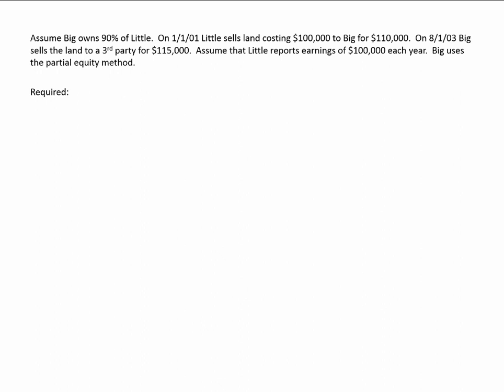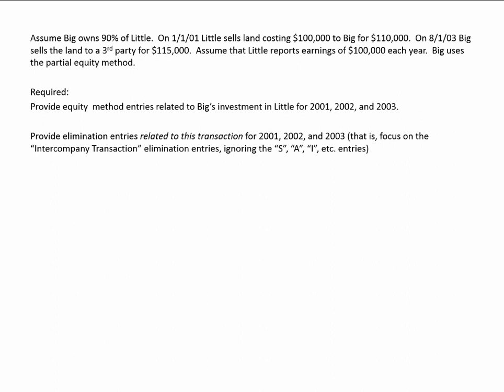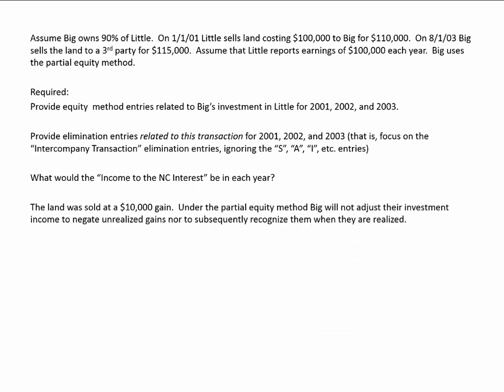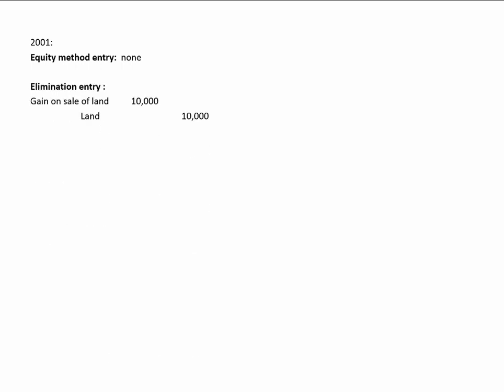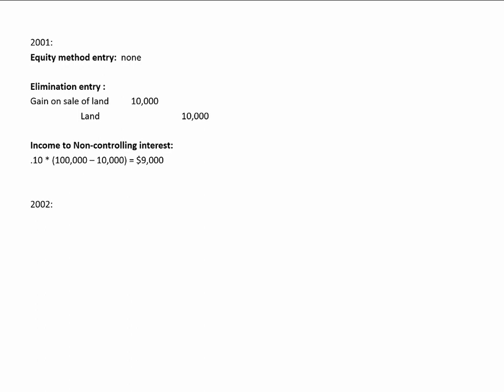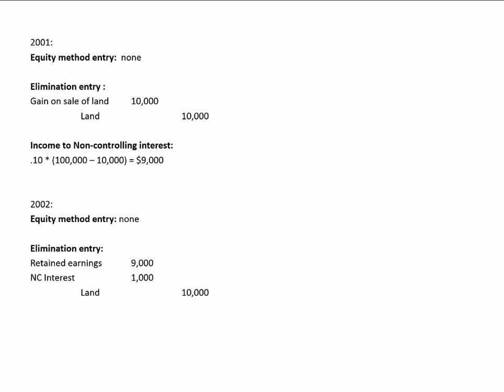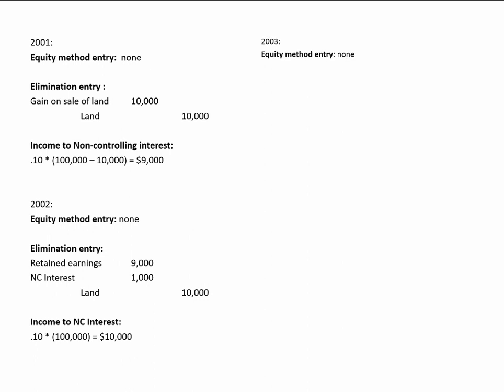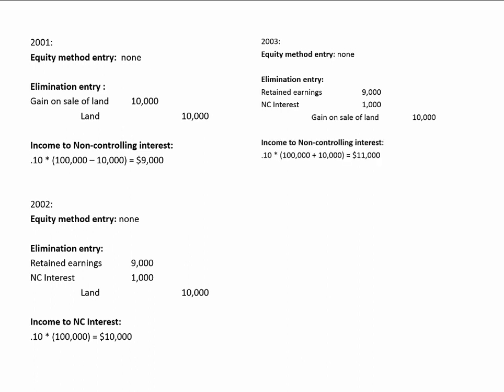7 4 solution upstream sale of land